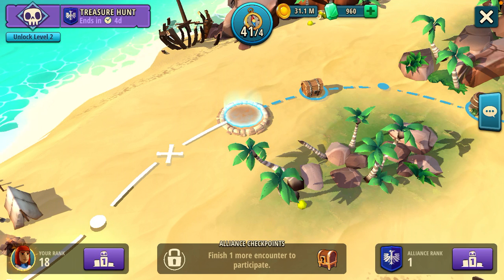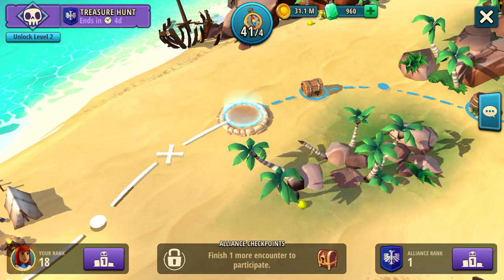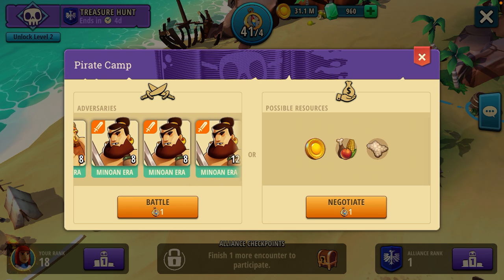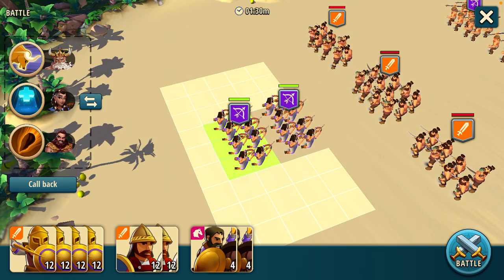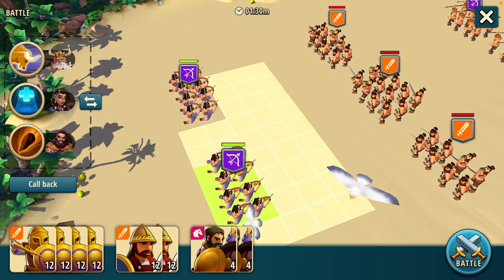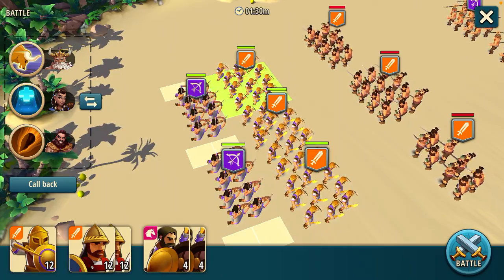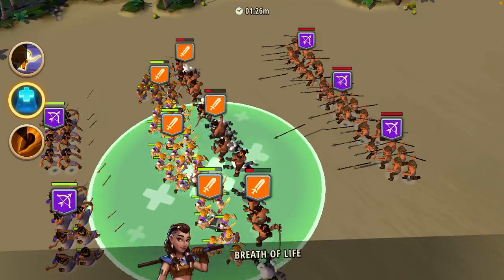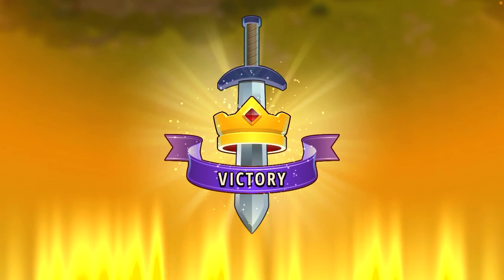Treasure Hunt Guide - Stage 3 w/ Commentary - Minoan Era